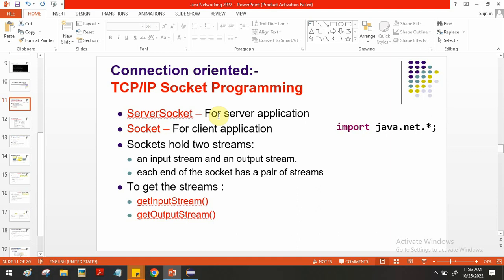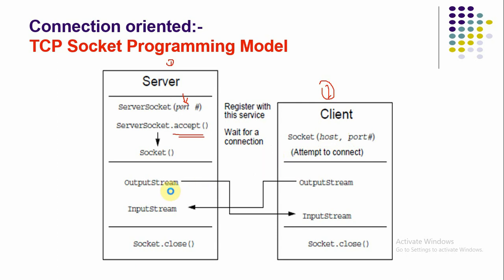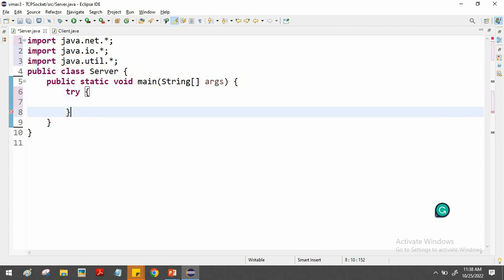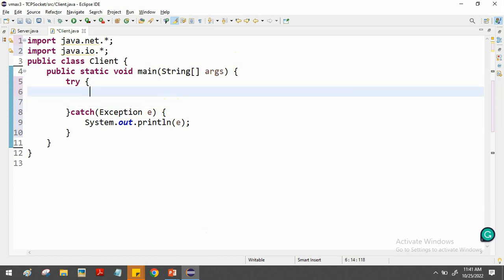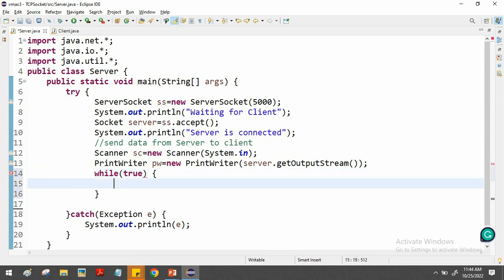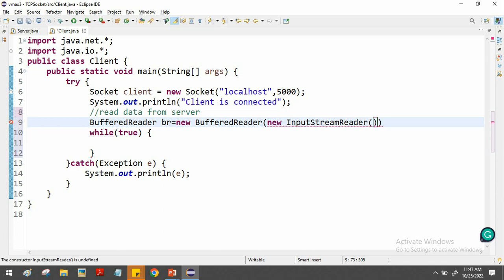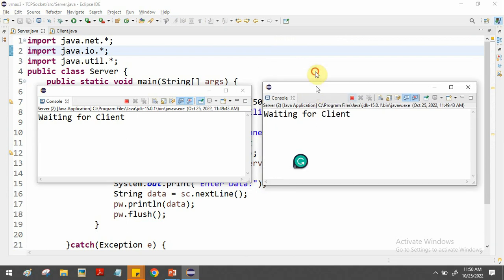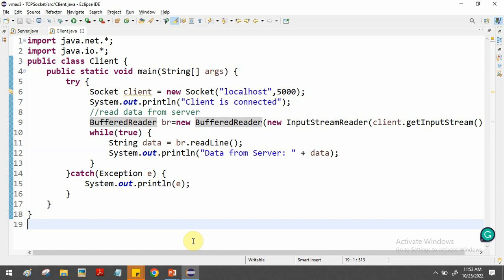TCP Socket Programming in Java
This video demonstrates TCP Socket Programming model using java and illustrates how to send data from server to client application.